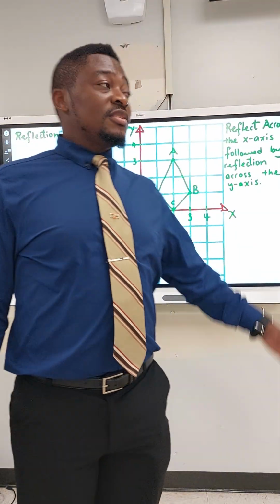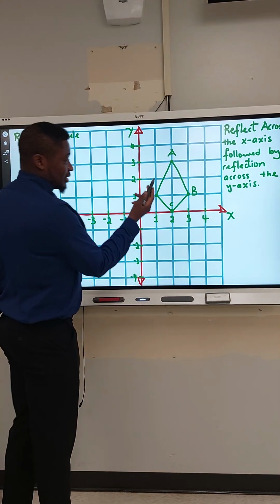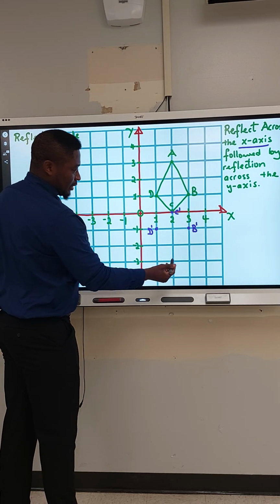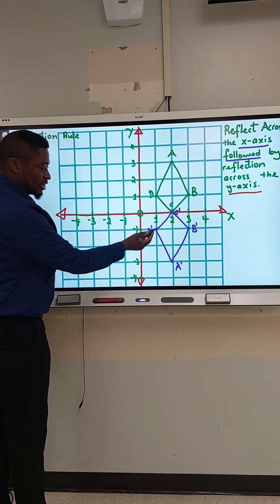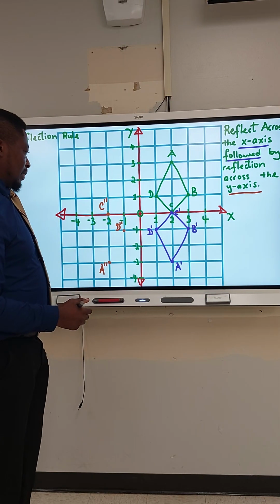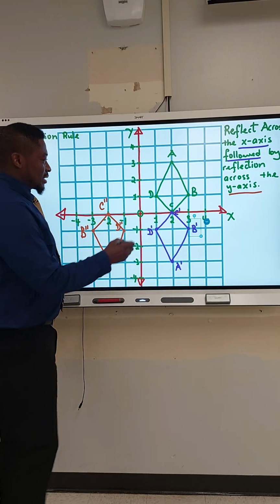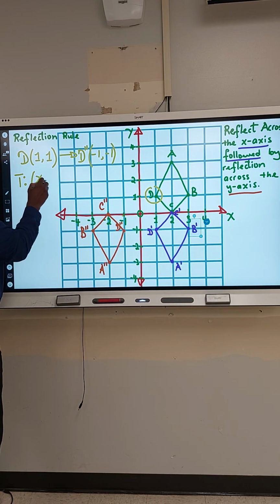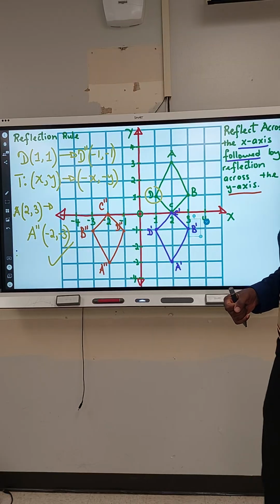Reflect across X and Y axes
Geometric reflections across the X and Y axes